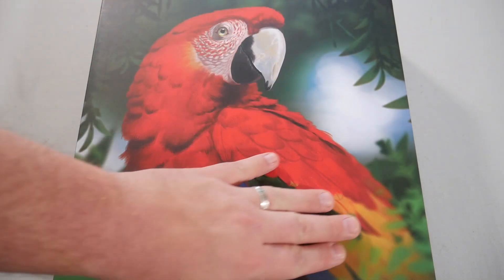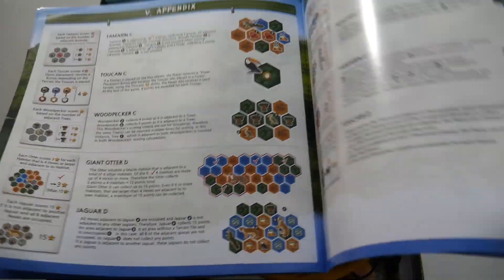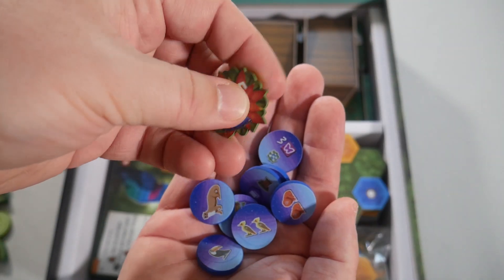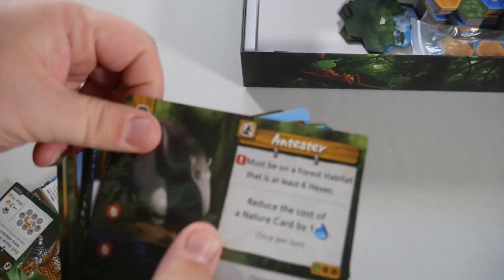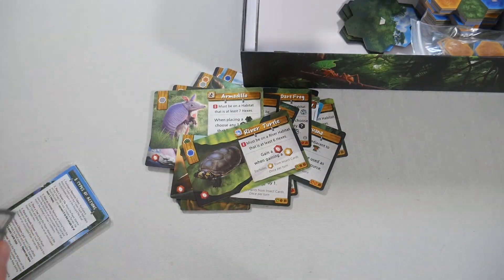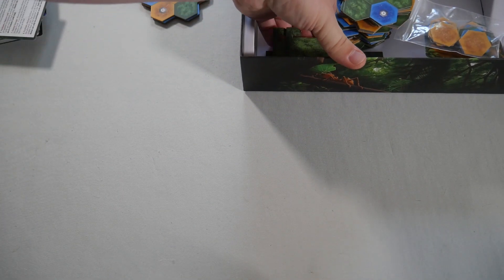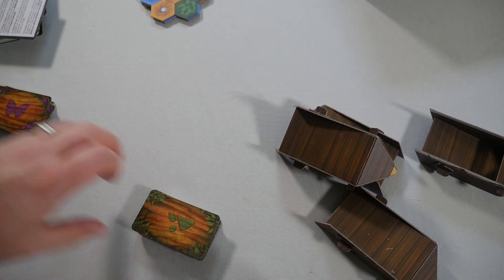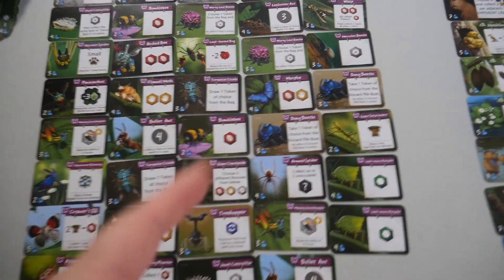Life of the Amazonia - What's in the Box?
Everybody wants to know what’s in the box… WHAT’S IN THE BOX?
Boxes contain stuff and things.  I will remove that stuff and those things and show them to you.  Today we are visiting the rainforest in Life of the Amazonia from Bad Comet Games. This bag builder has quite a few components and 3-d builds. The majority of these components are upgrades from the Kickstarter.